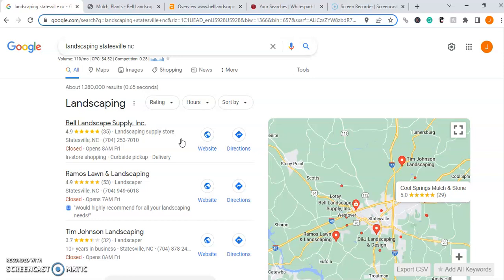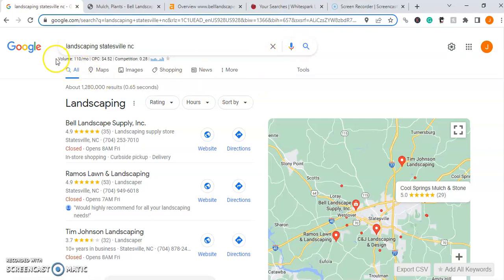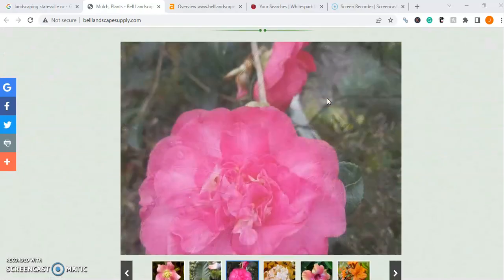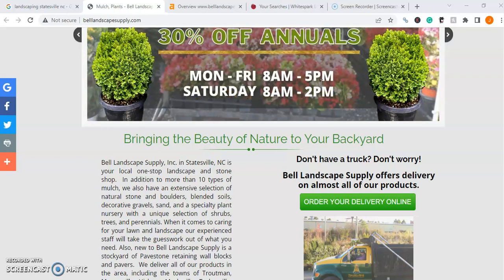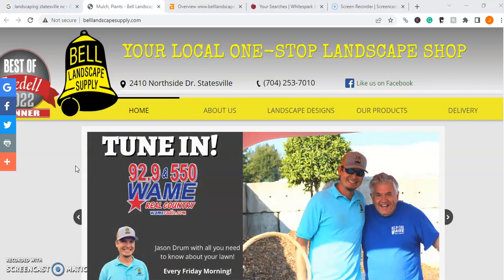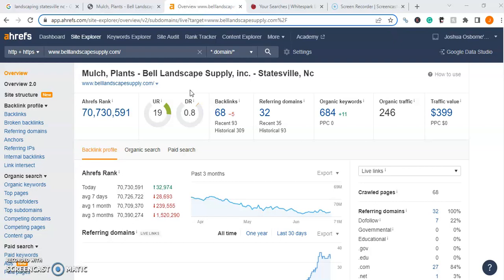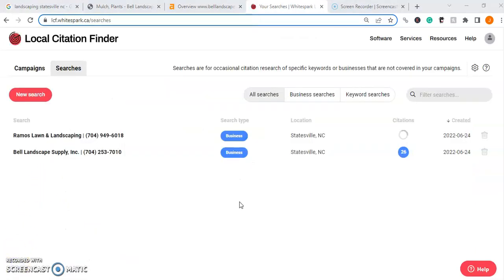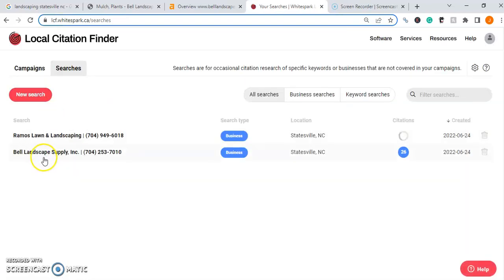Clean Cut Mowing SEO Analysis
To improve the effectiveness of your website, you may need to make some changes to the design and SEO (Search Engine Optimization) which is responsible for your Google rankings.  Have you given any thought to modernizing your website?